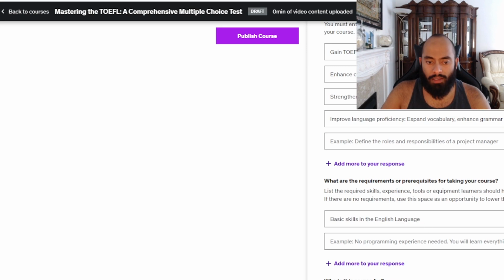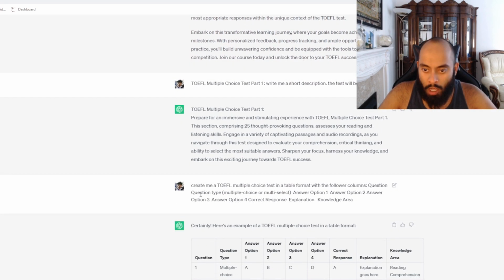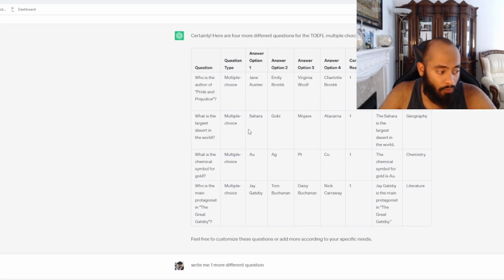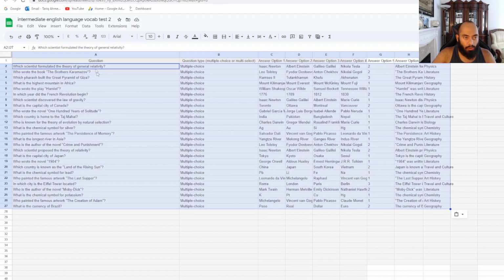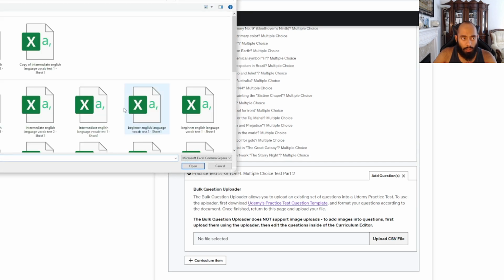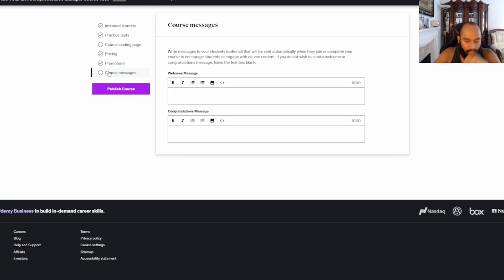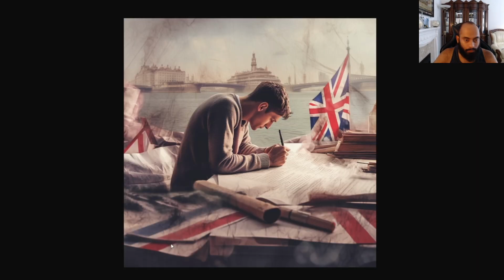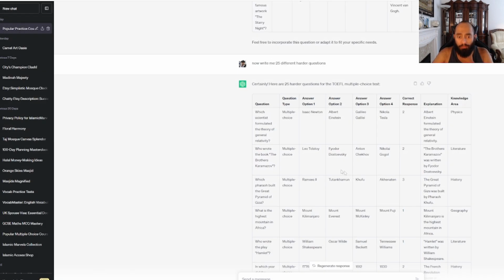Use ChatGPT To Make MONEY Selling Courses On Udemy! (Full Tutorial)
Today I Show you how I use Udemy, ChatGPT & Midjourney to make money online selling courses! This is one of the best ways to make easy passive income in 2023!

Use VidIQ To Boost Your YouTube Channel Performance & Analyse Your Metrics

Sign up and start posting videos to Rumble aswell to double your revenue!

Need help with your Travel VISA application? Use VisaHQ

Join me and invest with Freetrade. Get started with a free share worth £10 to £100:

Sign up for Coinbase using my link and we can each get £8.15 in Bitcoin each